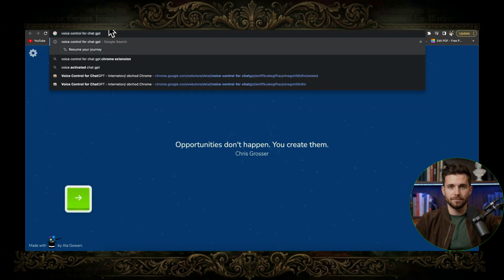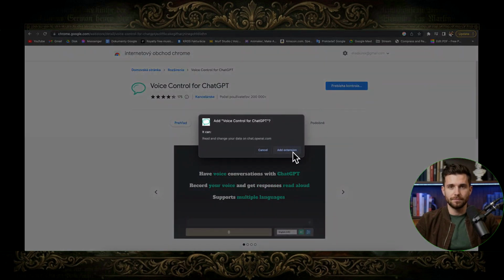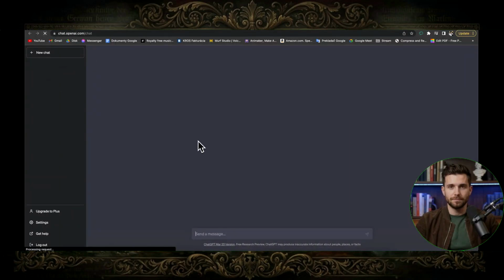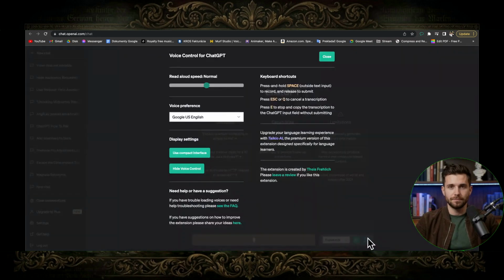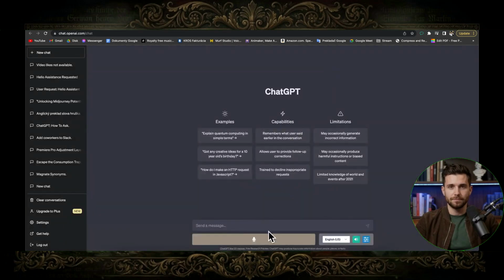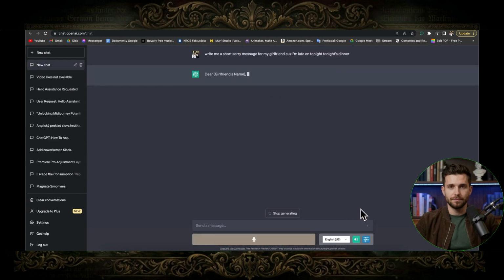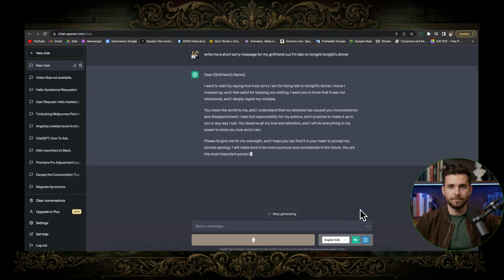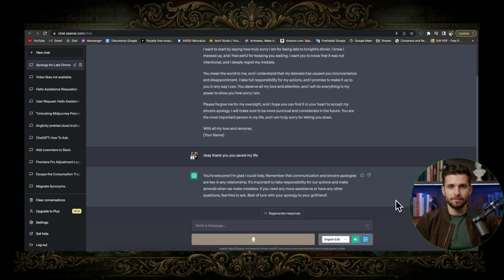How to Control ChatGPT with Your Voice: Fast and Easy 2026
This technical tutorial explains the exact method for controlling ChatGPT with your voice. This comprehensive guide covers all essential settings required for the process. We systematically verify each parameter when you execute controlling ChatGPT with your voice. Learning to properly configure controlling ChatGPT with your voice helps you optimize workflows, save valuable time, and maintain efficient daily organization across your 2026 digital projects.